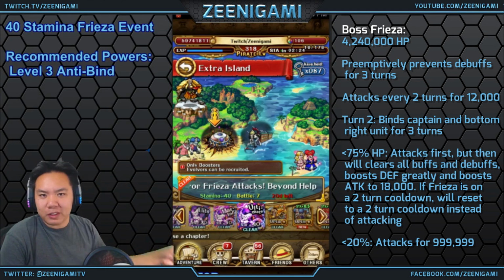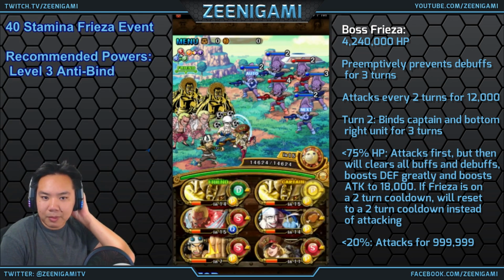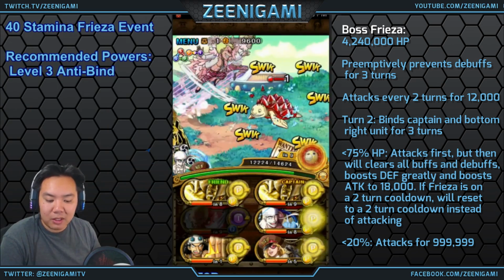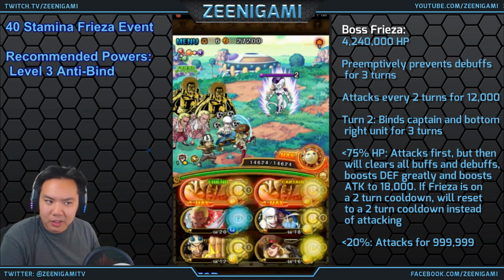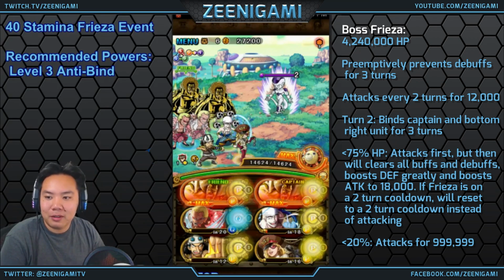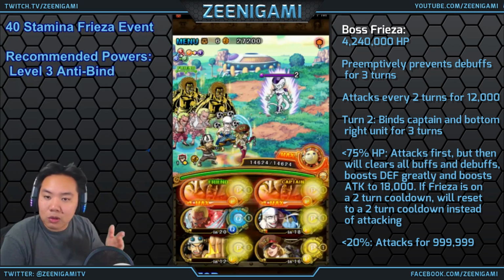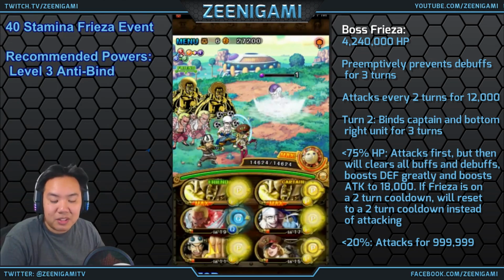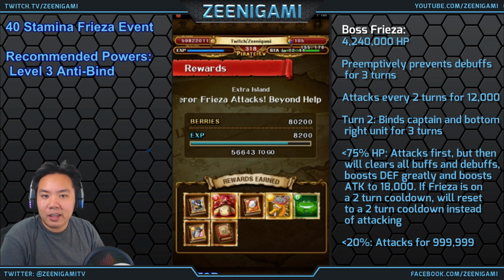Walkthrough for Frieza Event 40 Stamina [One Piece Treasure Cruise]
Complete walkthrough for the 40 stamina Frieza Event on the Global version of One Piece Treasure Cruise. Frieza is around for quite a while longer, so you have plenty of time to do him! The 40 stamina version has a much higher chance of giving you Forbidden Tomes, around 25% so if you have characters that need some sockets, Frieza is a great place to get them!

Teams Showcased:
Double Sengoku Fast Clear Team ➤ 00:00
Sengoku + Momonga Cerebral Free To Play ➤ 7:41
INT Mihawk + DEX Mihawk Slasher Free To Play ➤ 9:32
Fujitora + Shiki Driven Free To Play ➤ 11:05
Strong World Ace + Zephyr Shooter Free To Play ➤ 13:06

Karlos_Baron
supercrazyapple
Padanmagician
Akeck1234